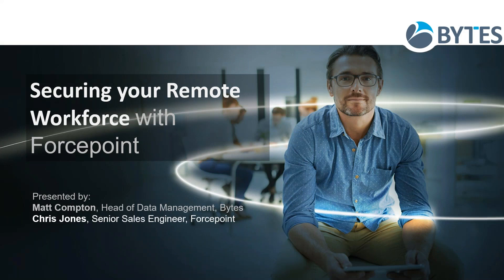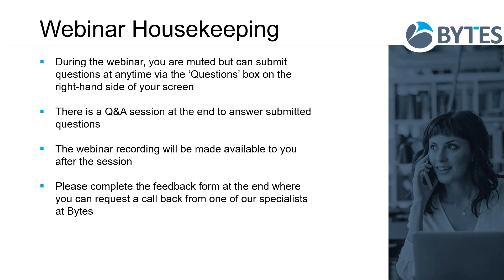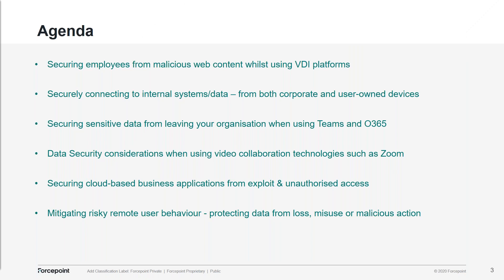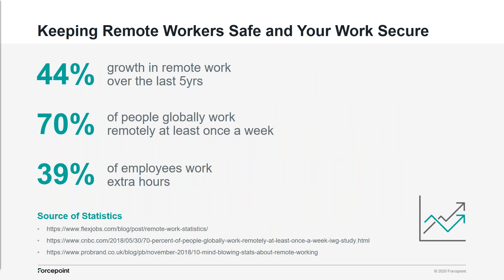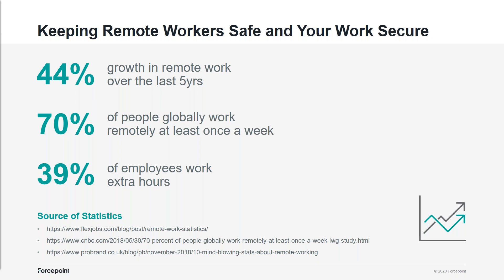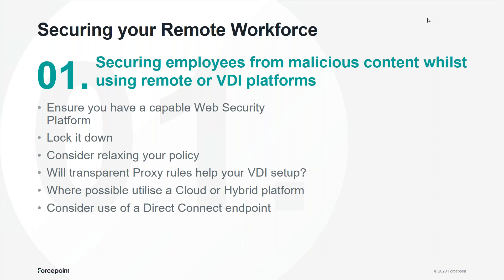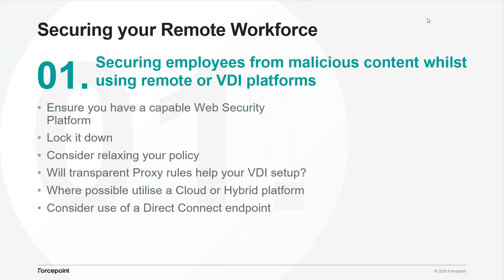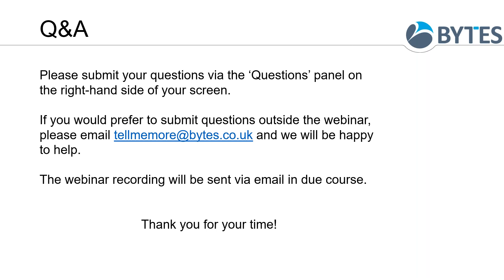Securing your Remote Workforce Workshop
Businesses are pivoting to remote work enablement models at an unprecedented scale. As global organisations navigate through this unchartered territory, executing smart security strategies to ensure workers and data remain secure is critical.

In recent weeks, companies have turned to vital smart connectivity and productivity tools including Virtual Desktop Infrastructure such as Windows Virtual Desktop, Microsoft Teams, Slack, Zoom and other video conferencing solutions to enable them to connect and work from anywhere.

Watch this  ‘Securing your Remote Workforce’ workshop to see six strategies to keep your employees (and data) safe and mitigate security compromise as the global workforce rapidly goes remote.

Discussion will include;

- Securing people on VDI platforms such as Windows Virtual Desktop from malicious web content
- Securing sensitive data from leaving your organisation when using Teams and O365
- Securing your cloud-based business applications from exploit & unauthorised access
- Mitigating risky remote user behaviour - protecting data from accidental loss, misuse & malicious action

We will walk you through all the common challenges we see in the field and share how to get the visibility and control needed to protect your data, no matter where users connect or collaborate.